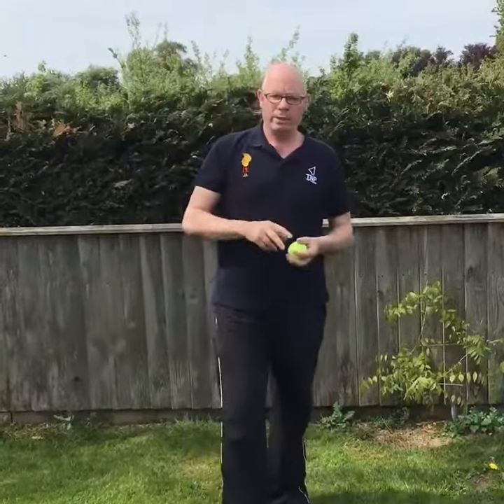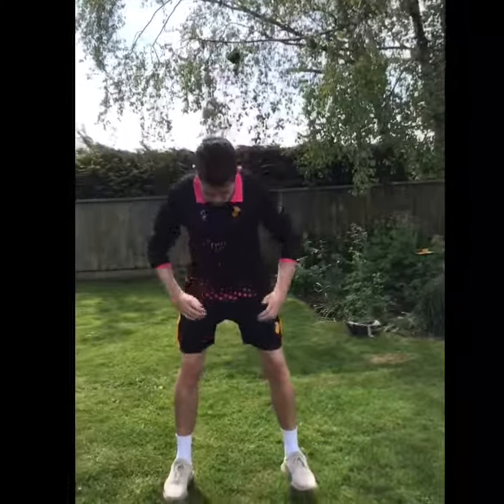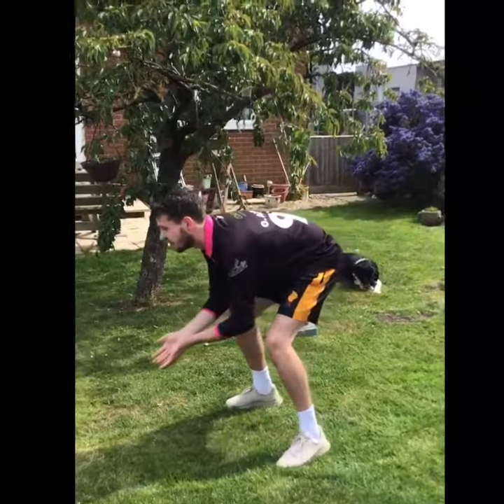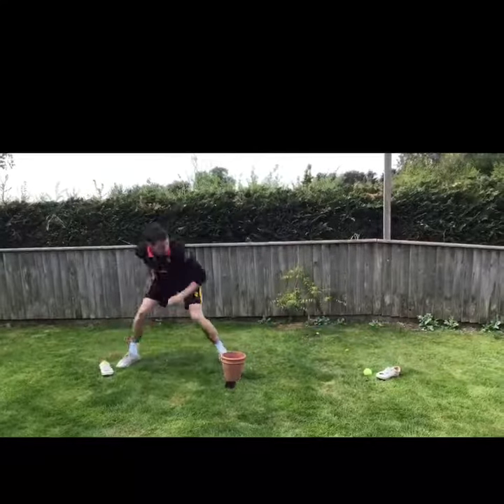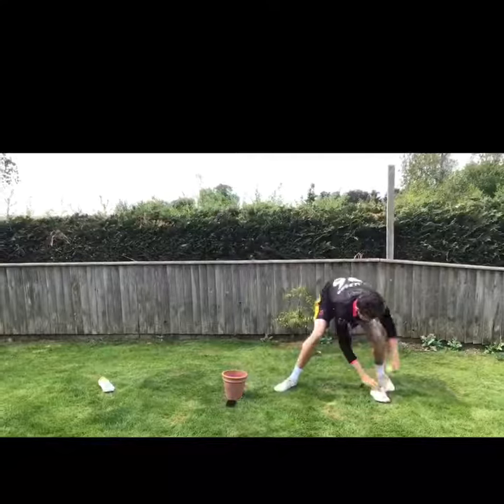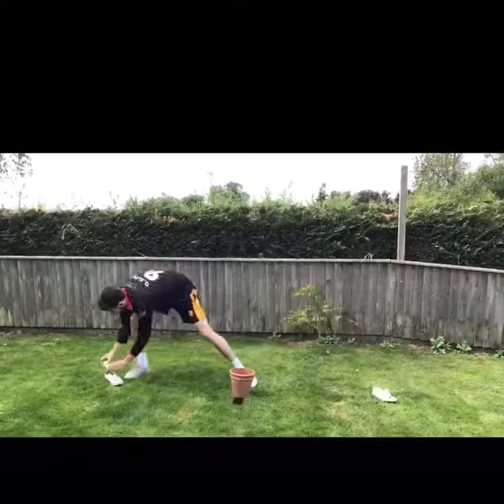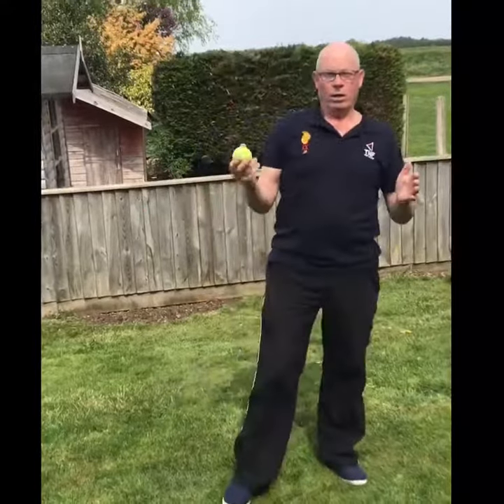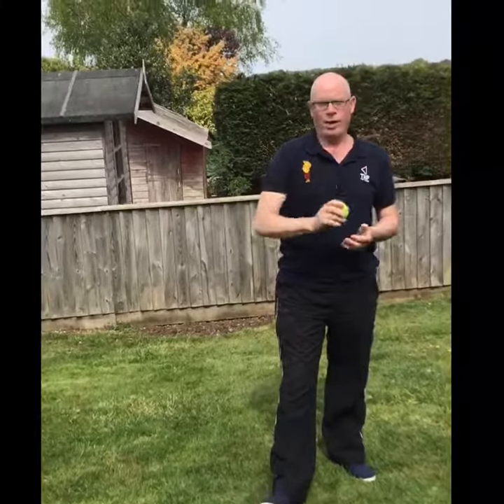Week 3- Activity 2- Wicket Keeping with John and Ollie Alford